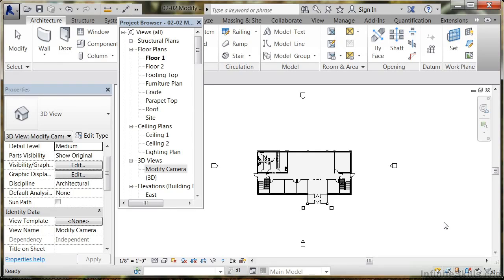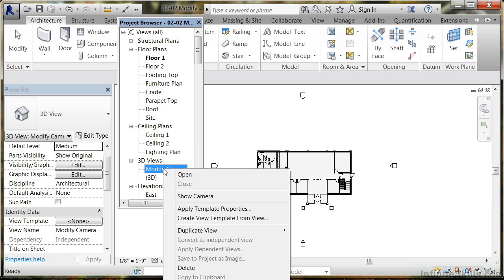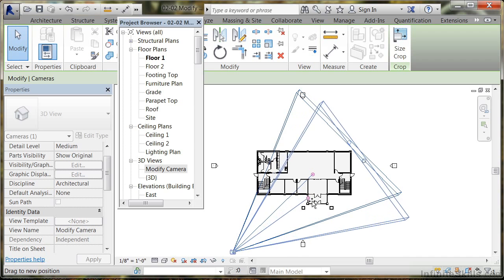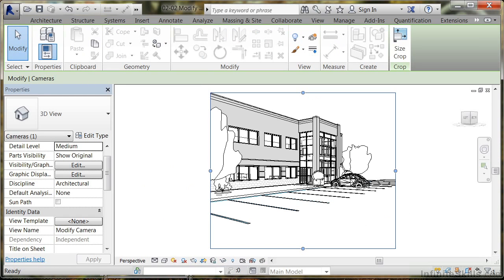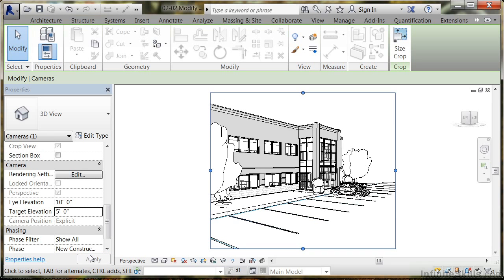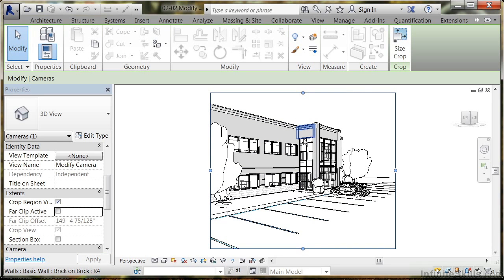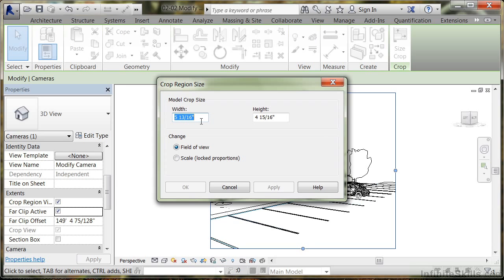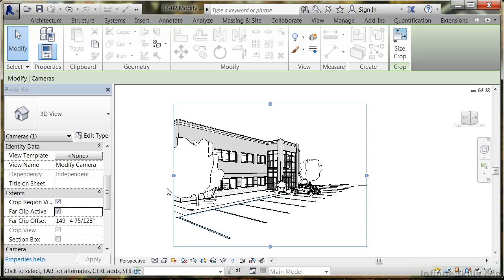Revit Rendering And Visualization Modifying The Camera View